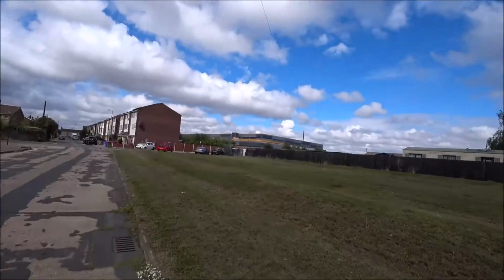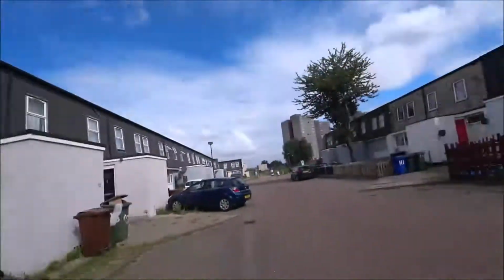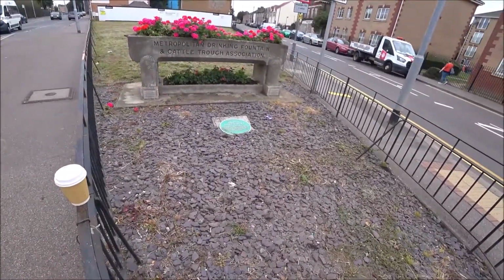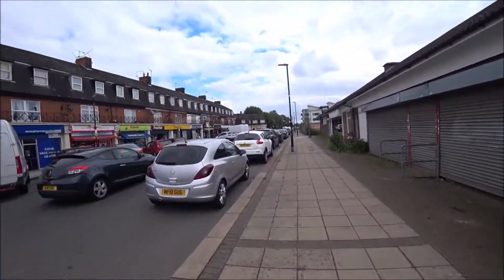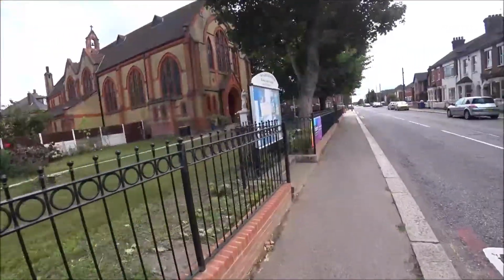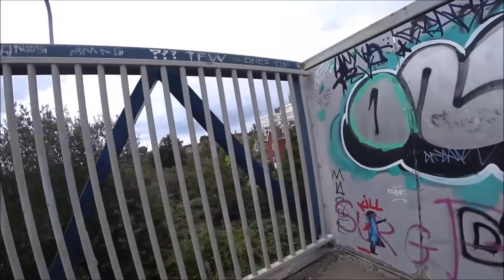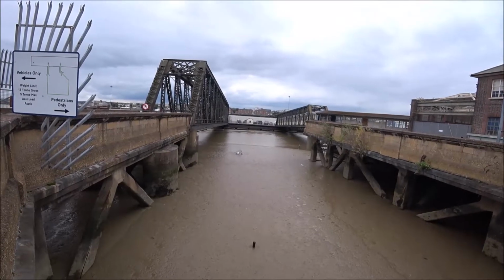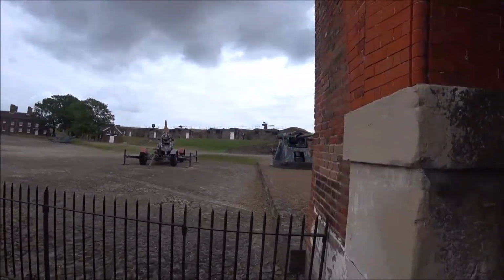Tilbury town tour. August 2021.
As the title suggests, a town tour of Tilbury town centre & riverside.